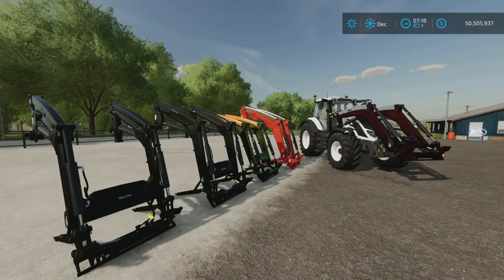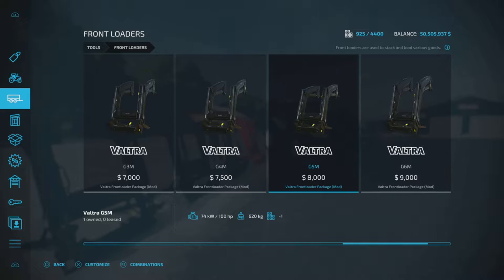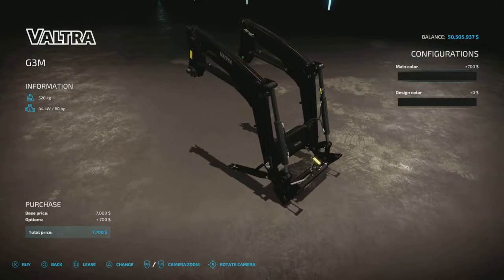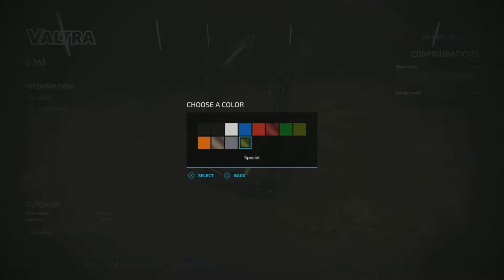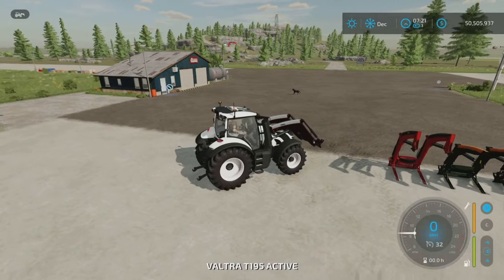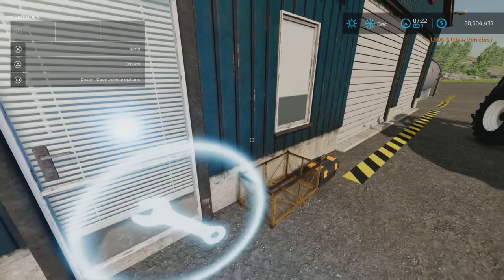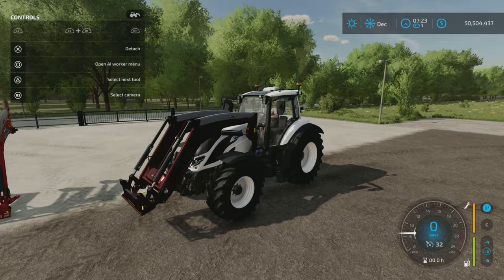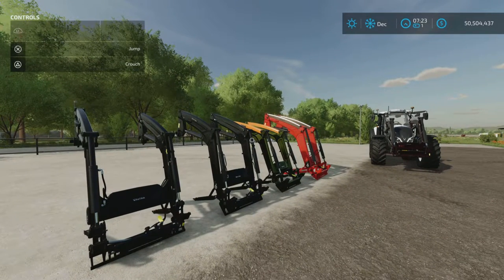Valtra Frontloader Package. / Mod for all platforms on FS22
Valtra Frontloader Package
By: Bayern-Agrar